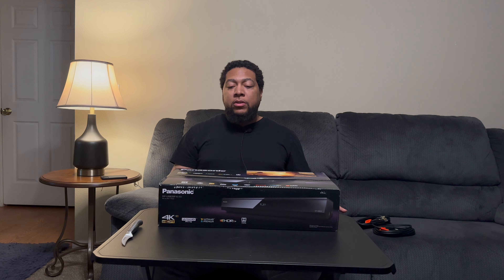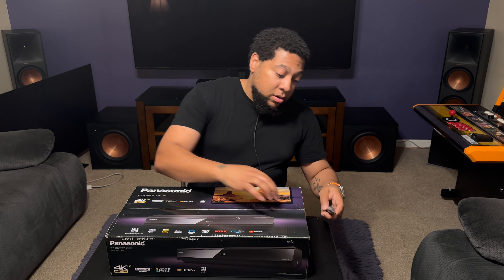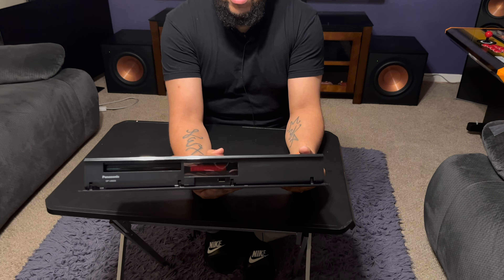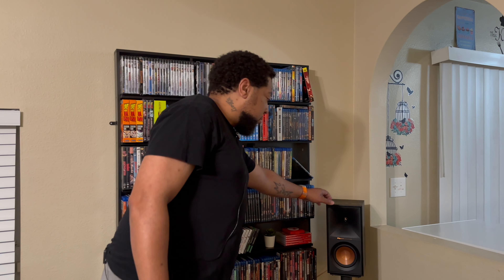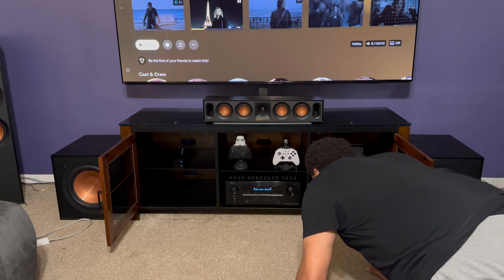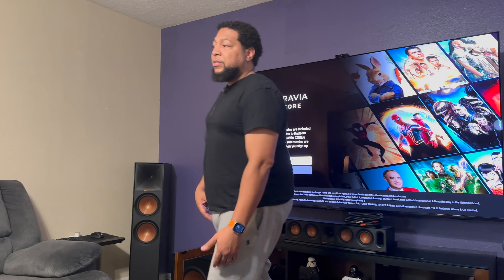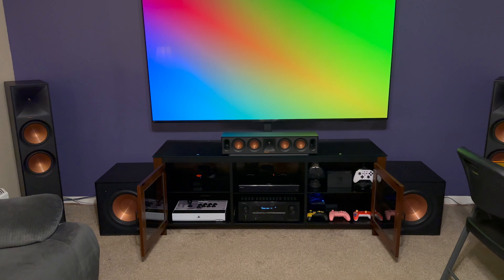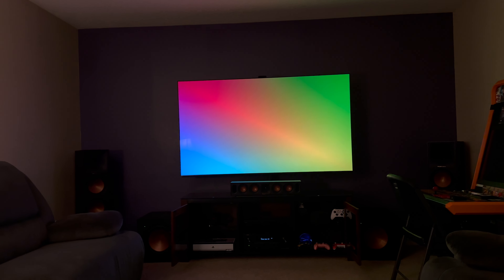My Sony A95L Now Has a 4k Blu-ray Player | Panasonic UB820P-K Unboxing, Review & Setup.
Today I purchased myself a new Blu-ray player, the UB820.
This video is an unboxing of the player but also a vlog to detail what my audio setup contains as requested by a subscriber.

Time Stamp.
Video Expectations: 00:00:00
Intro: 00:02:10
UB820P-K Unboxing: 00:02:19
My Audio/Video Setup: 00:06:33
Direct To The TV VS AVR: 00:10:40
Setup Overview: 00:12:45
Conclusion: 00:18:22